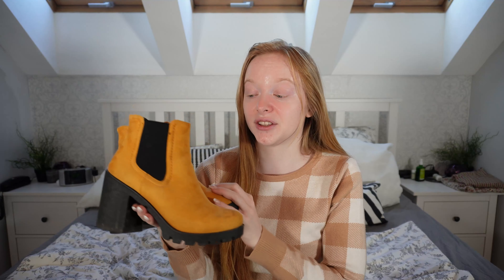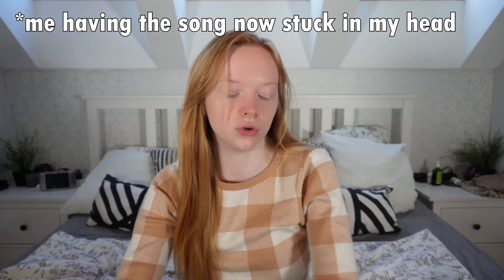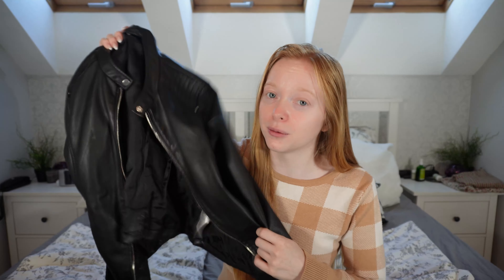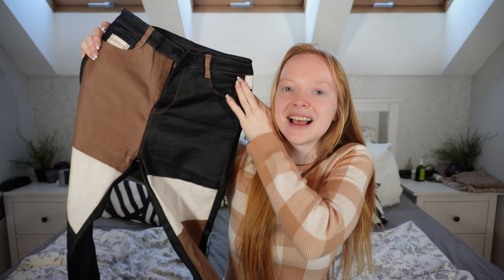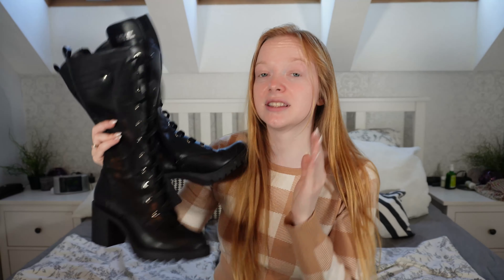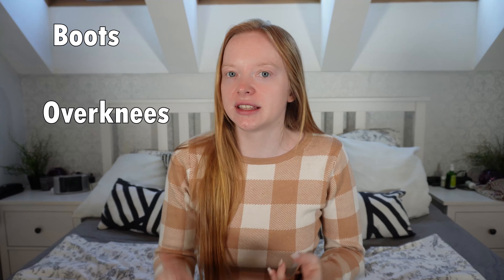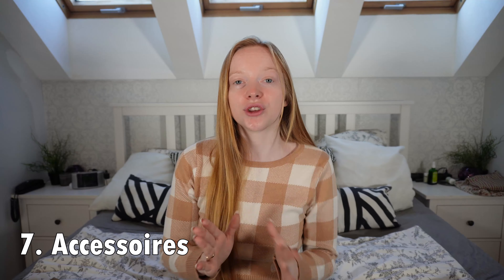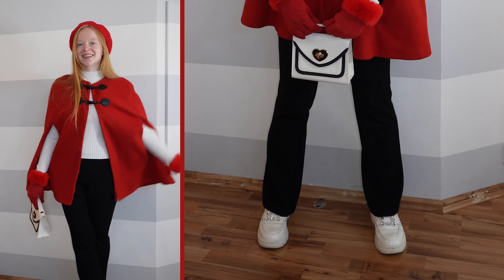7 Tips for the perfect Fall OUTFIT... Nr 5 is a GameChanger!!!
Fall/Autumn is here but are your Outfits ready too? With these 7 Fall outfit tips for sure. Must have pieces you should get for autumn. Hope you like the fall outfits i created in the video and found some tips you could use for your own autumn outfits.

Katchy

REQUESTS , QUESTIONS , COOPERATION ?

00:00 Intro
00:10 Fall Colors
01:10 Fall Colors Outfit
01:32 Layering
02:26 Layering Outfit
03:04 Fall Tops
03:46 Fall Tops Outfit
05:16 Fall Bottoms
05:02 Fall Bottoms Outfit
05:29 Thermo Tights
06:18 Thermo Tights Outfit
06:50 Fall Shoes
07:29 Fall Shoes Outfit
07:59 Fall Accessoires
08:55 Fall Accessoires Outfit